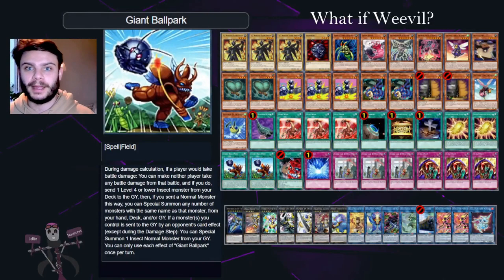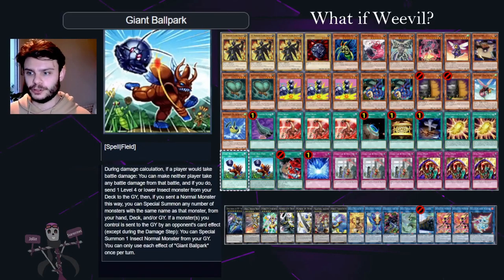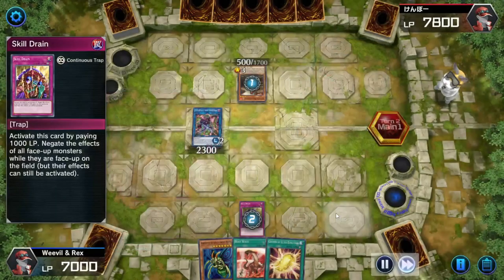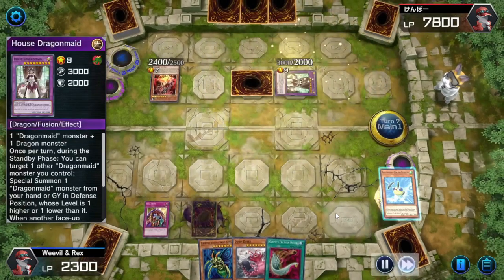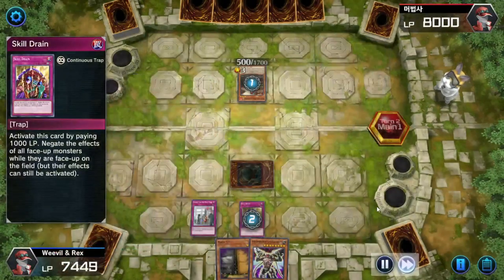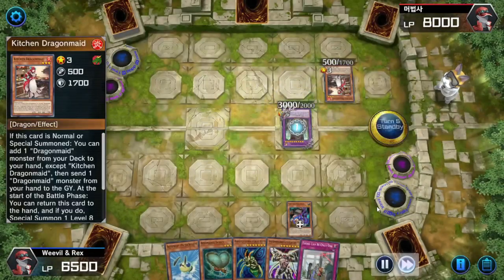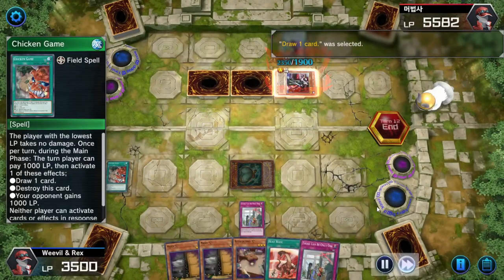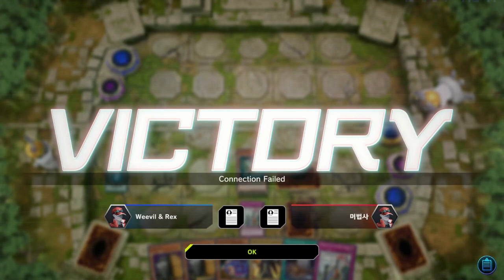What If Weevil Underwood Played Master Duel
This is a New series called What If?

Our Twitch where you can watch us live.

Music
Link:
Artist:   - Song:
Link: